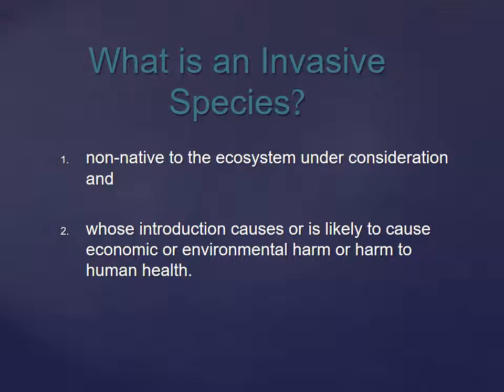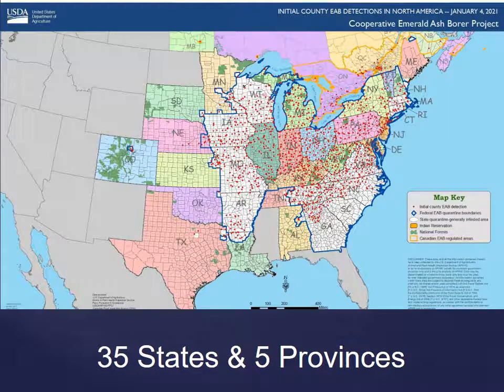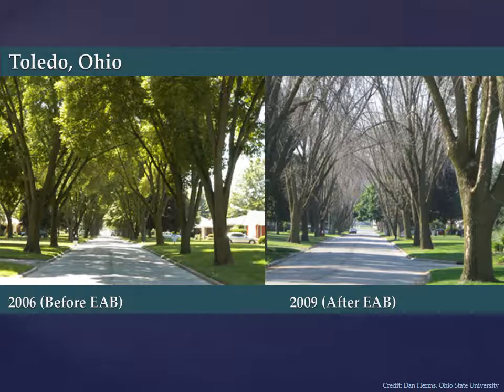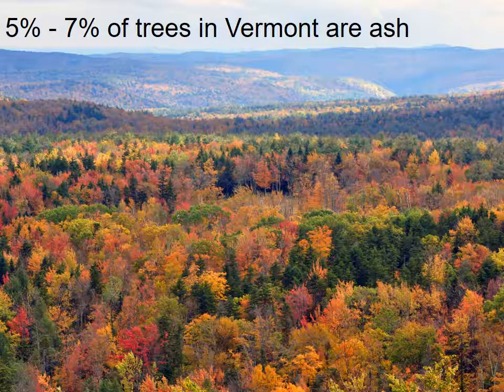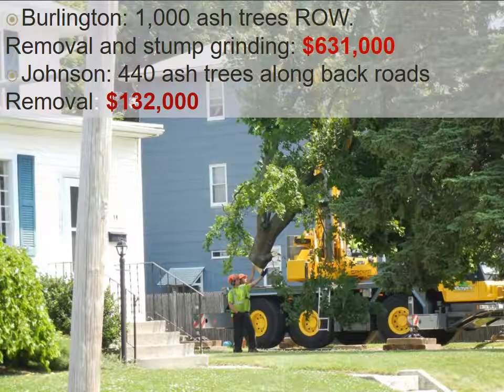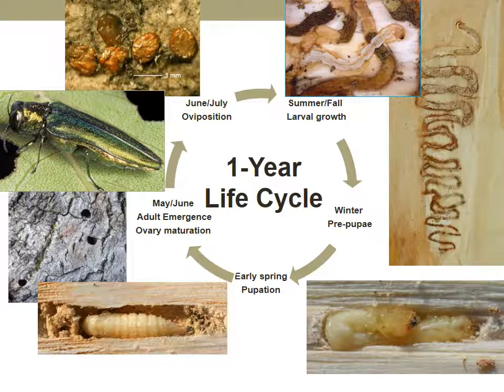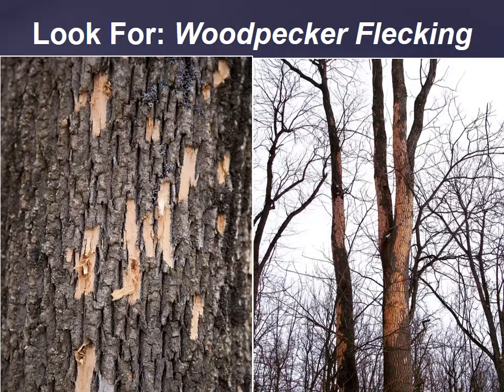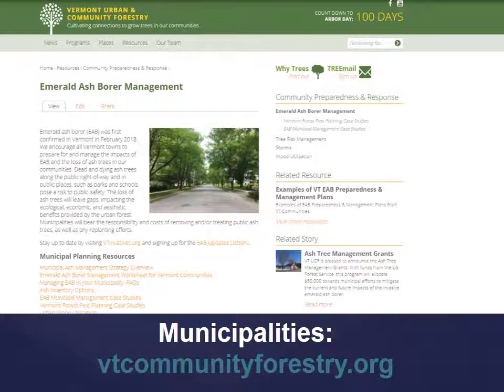Introduction to EAB 2021